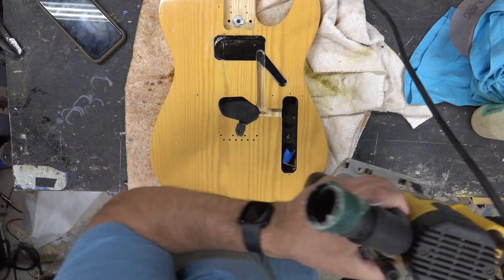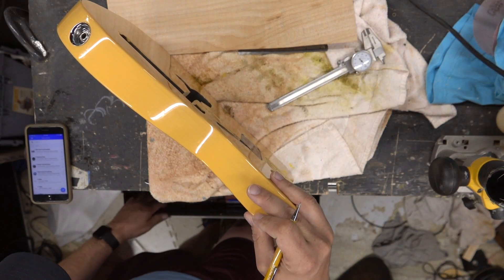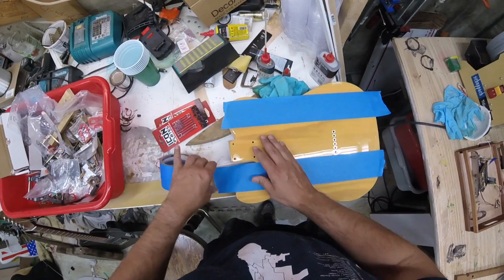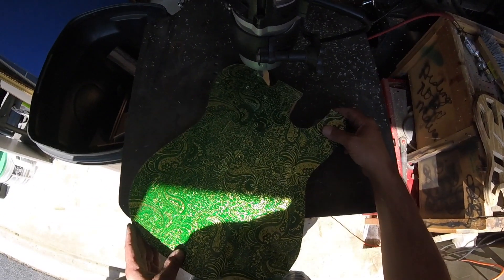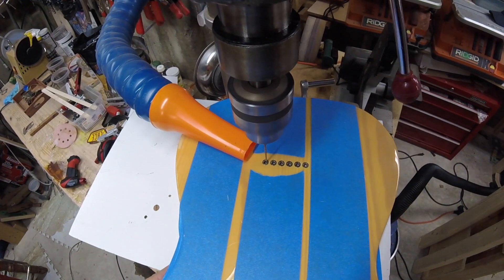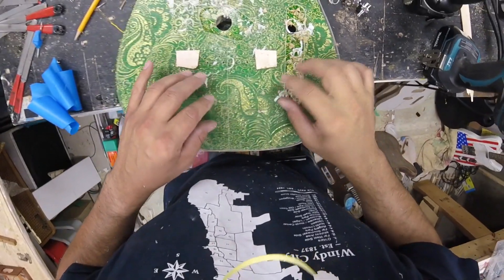Re-Topping a Fender Telecaster Body - Pimp Your Tele!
Trying a different process to retop a guitar body.  This is a full detail of how I rebuild this guitar, from me sanding the top down to pouring epoxy on the guitar and resanding it down.  This actually turned out really well.  Happy with this one.  Enjoy the video!